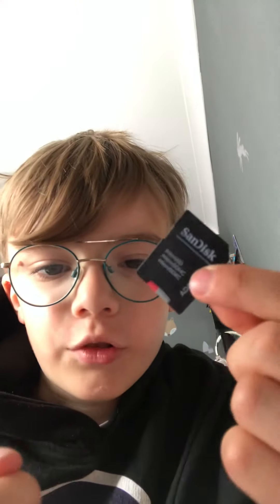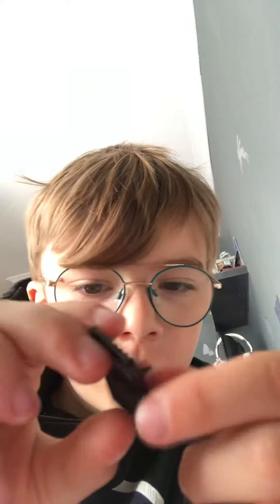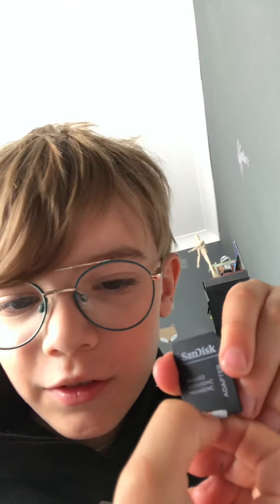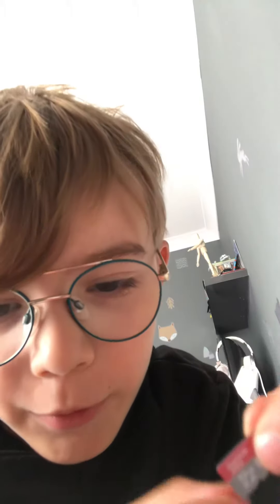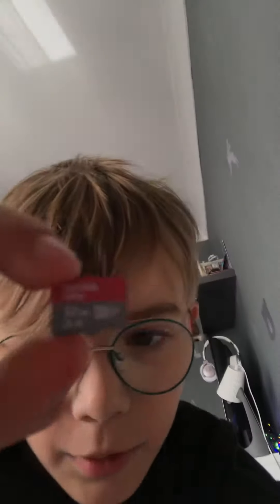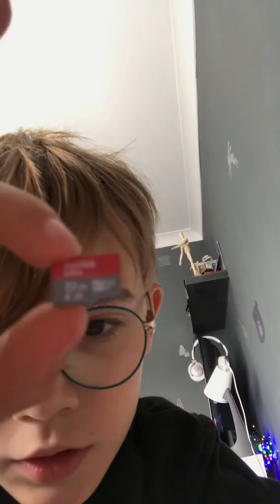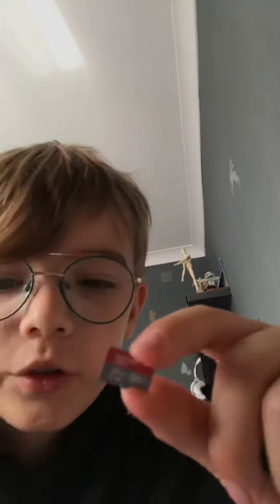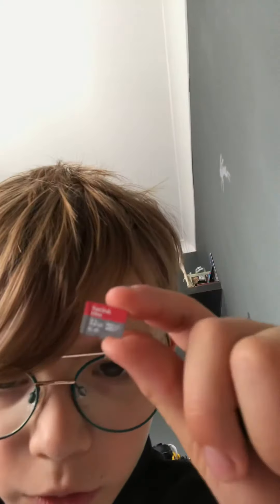I got a Sandisk ultra